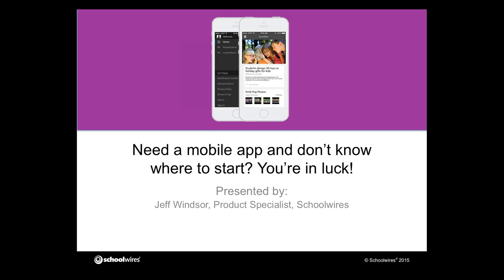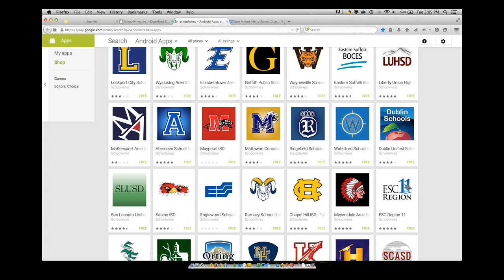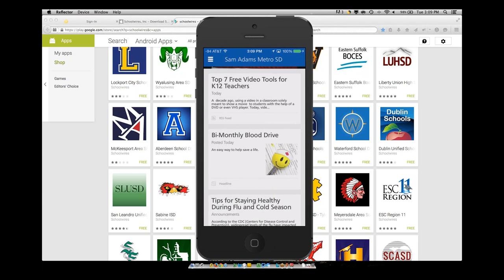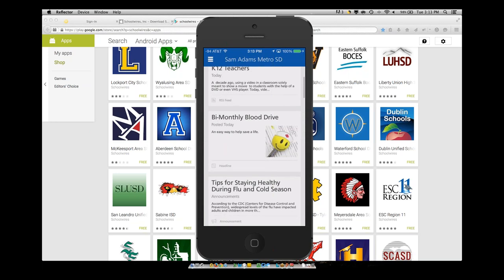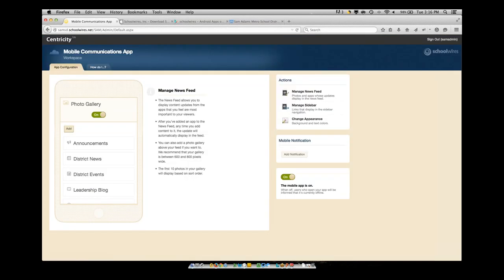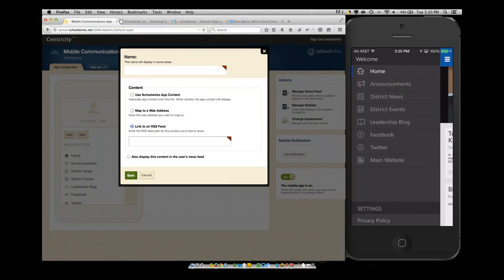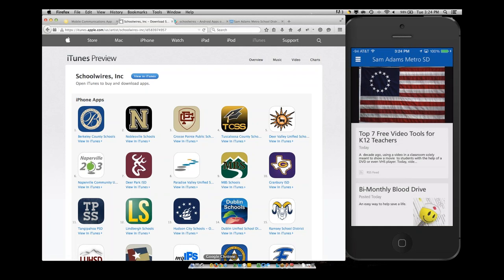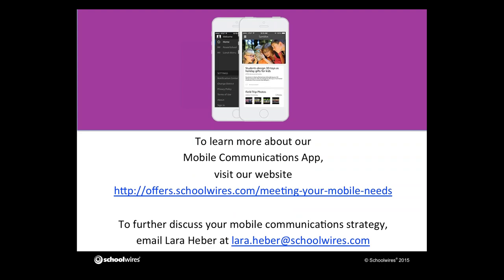Need a mobile app and don't know where to start? You're in luck!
Want to make sure your district can connect with families the way they are used to communicating – on their mobile phones? We’ve got an app for that! Families have a lot going on; make it easy for them to remember what they need to know in a continuously updated feed of district news and events, photo galleries, lunch menus, school calendars, and more. Our mobile app lets you integrate district and school feeds to consolidate your information from website RSS feeds and your Twitter and Facebook channels. We will demonstrate just how easy our mobile app is and how you can get started right away!